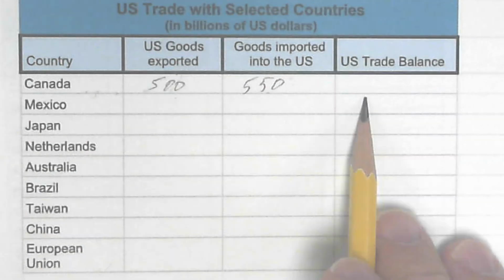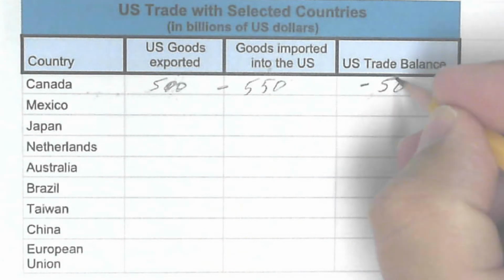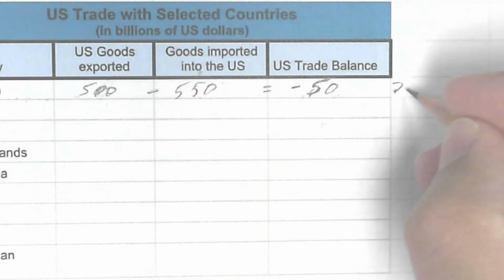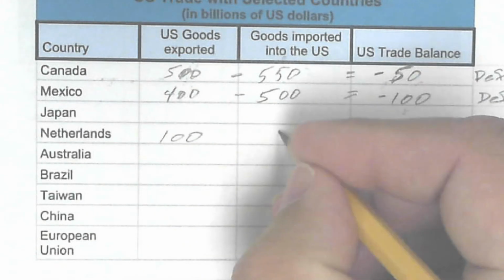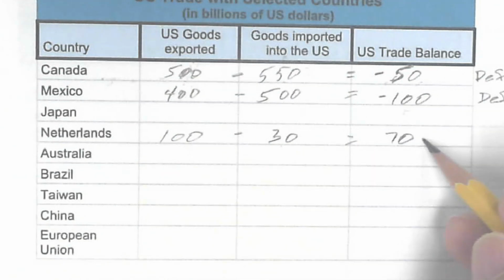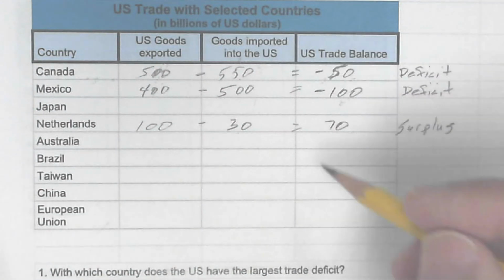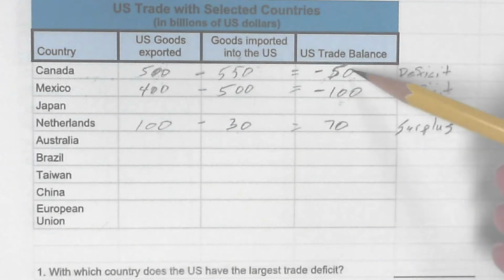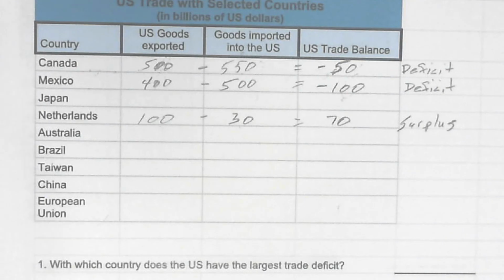Ch 3 Trade Balances